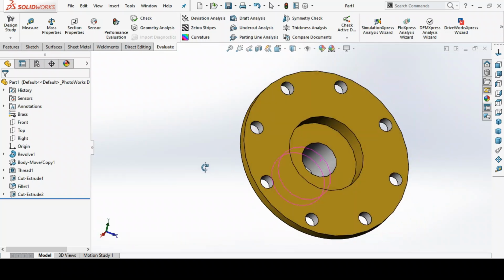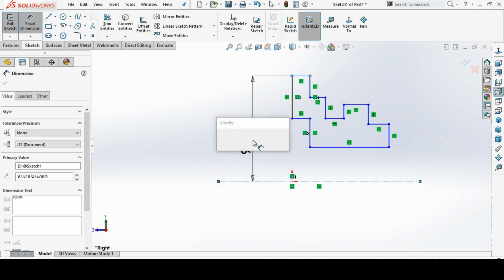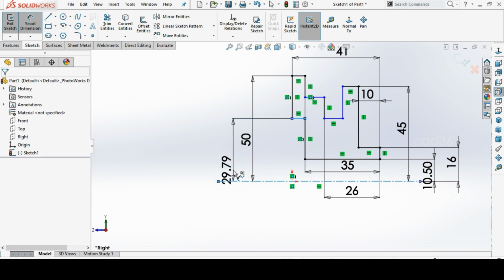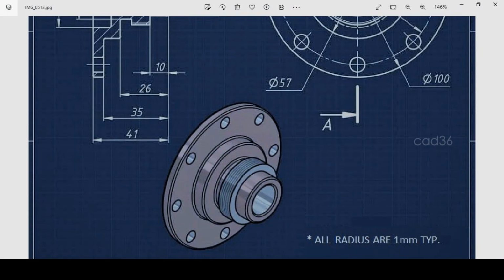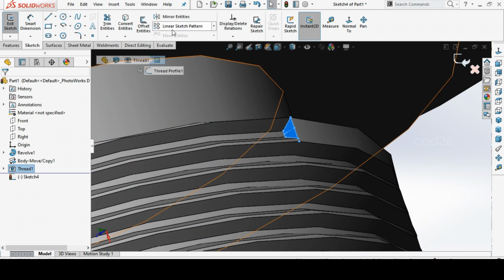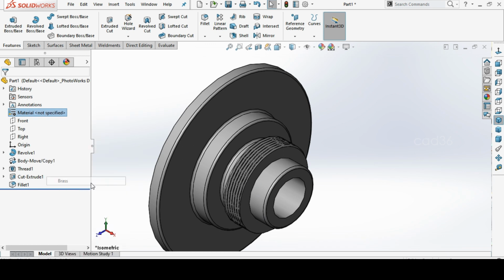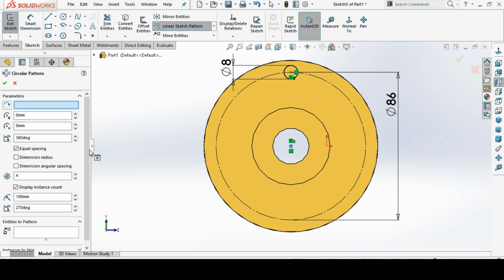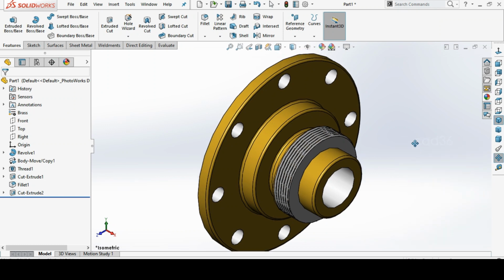SolidWorks Tutorial for Mechanical Engineering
Solid Part drawing

How to make simple models in SolidWorks with help of Sketch and feature tools, we will learn about

Extrude Cut
Revolve
Hole wizard
Tread
Mirror
Fillet
Move/Copy Features

3D modelling in SolidWorks